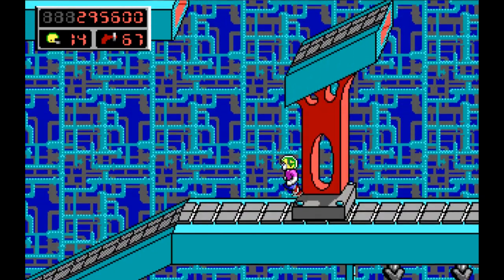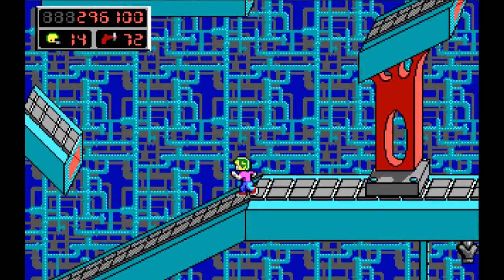Let's Play Commander Keen 6: Aliens Ate My Babysitter! - Part 3: Cult of Verticality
Like the Blooguard
Or Fleex-y
I know what levels I want to see
Ohhhhh.